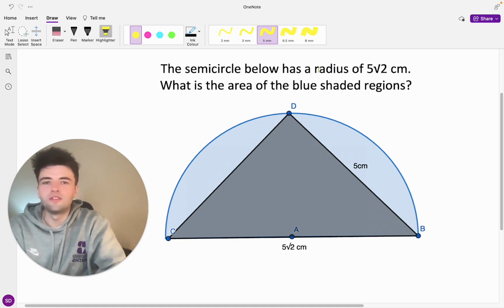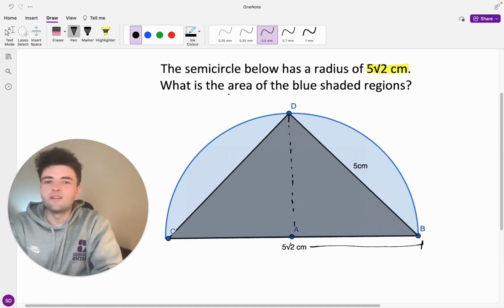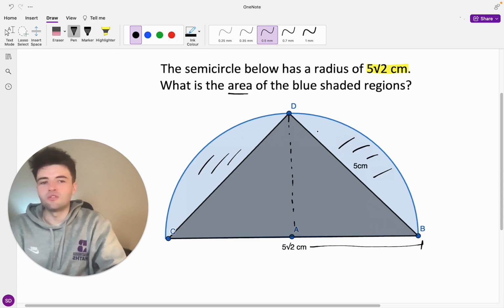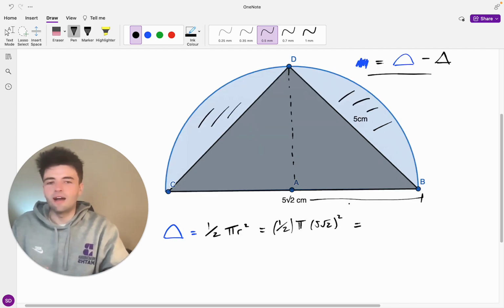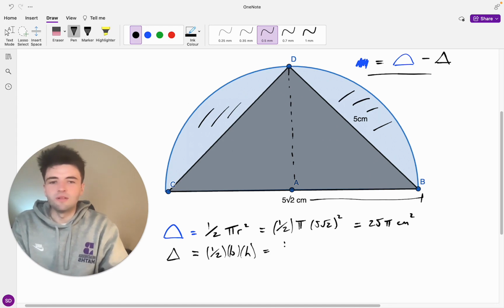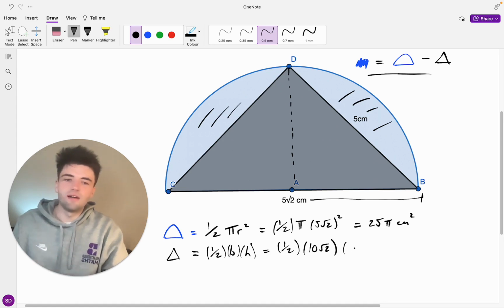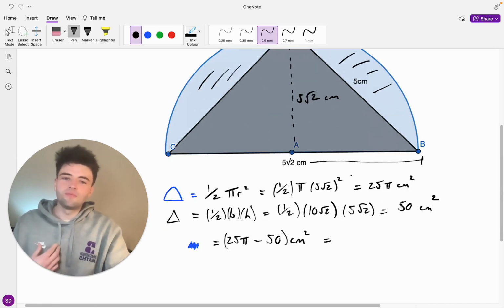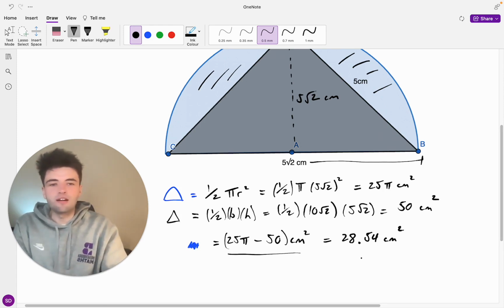Geometry - Lines, Angles and Shapes | LC HL | Q5